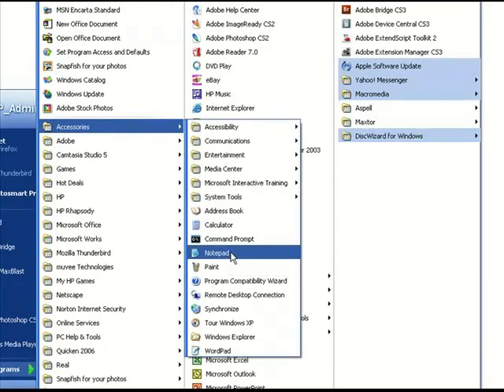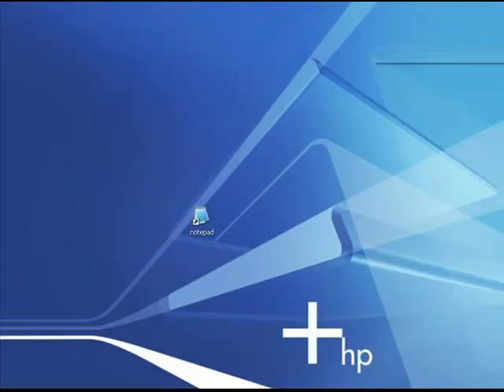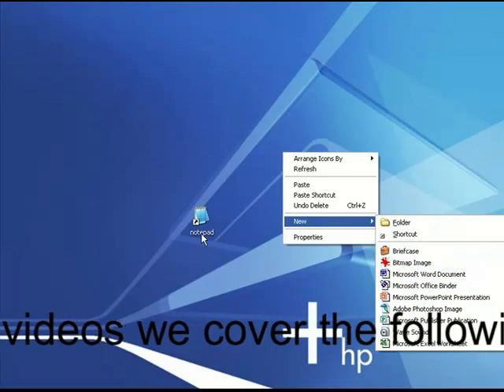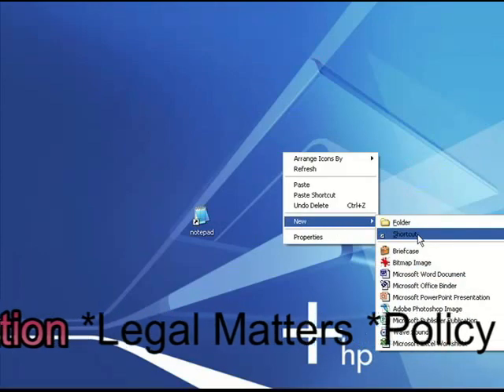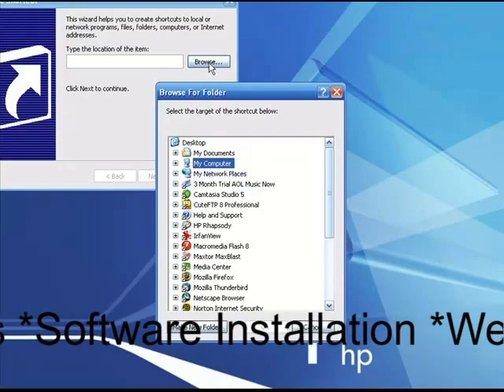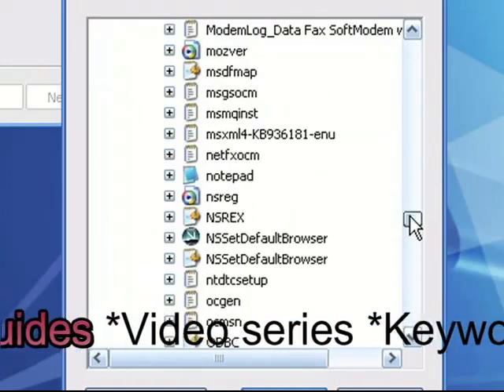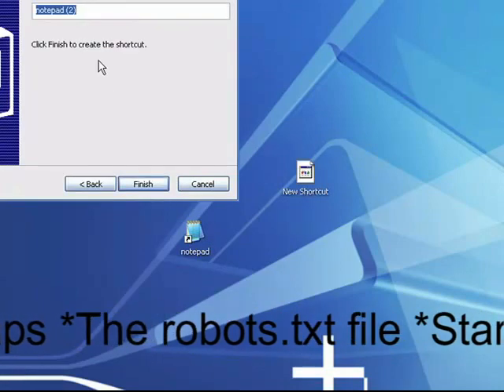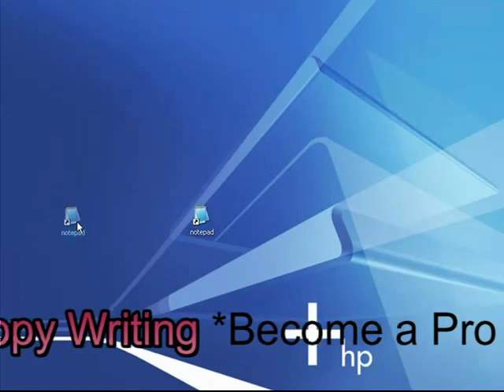Intro To HTML Basics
Every webmaster needs to have an understanding of HTML even if your primary tool to make your websites is a HTML WYSIWYG Editor. Knowing how to check and fix your HTML code manually will save you time and eliminate frustration. Knowing the HTML basics gives you a complete understanding of the process of making professional websites. ***

With this tutorial series you take the necessary time to absorb all the information you need to construct your site. Unlike other boring and hard to understand programs that make it difficult to retain the information presented - The HTML For Beginners Video Tutorials makes understanding and implementing HTML a breeze.